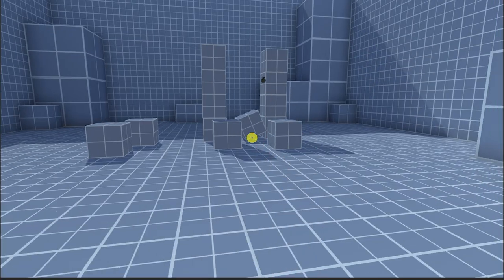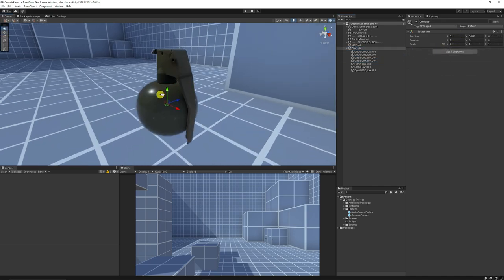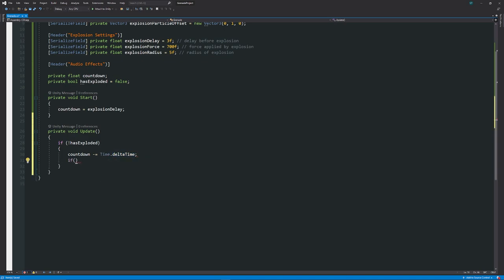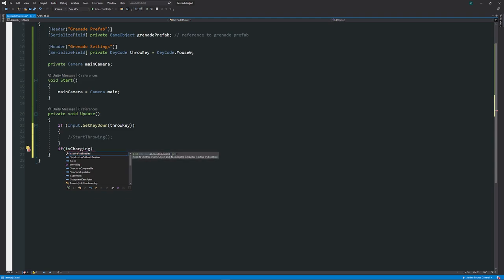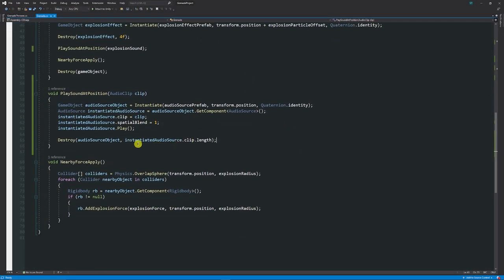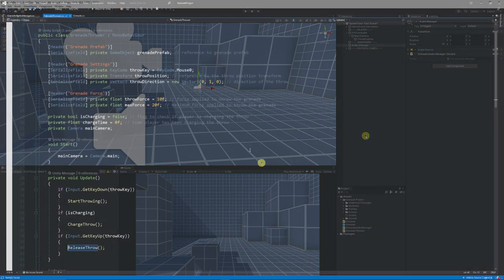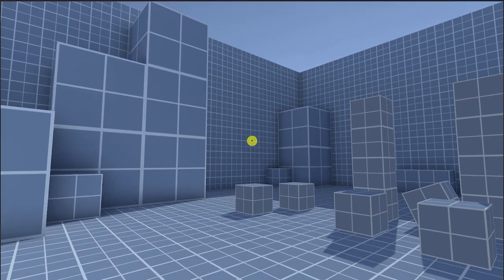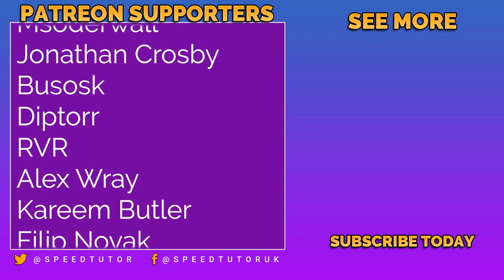Ignite the Battlefield: Learn Grenade Throwing in Unity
We're going to learn how to throw grenades in Unity. We'll look at creating a grenade prefab, creating a script to control the explosion delay, particle systems, sound of impacts and explosions. Then we will look at throwing the grenade with physics, forces and sound effects to create a realistic arc throw for the grenade. We'll look at pushing other physics objects using Explosion force and finally adding a line renderer to create grenade trajectory.

00:00 Intro
00:36 Assets Used
01:12 Creating Grenade Prefab
02:58 Start of the Grenade Script
05:49 Blowing Up Other Rigidbodies
07:17 Testing Our First Grenade
07:36 Start of the Throwing Script
14:05 Testing the Grenade Throw
15:45 Adding Explosion Sound Effect
19:46 Adding Impact Sounds
20:53 Sound Effects for Grenade Thrower Script - Audio Manager
22:37 Adding Pull Pin & Throwing Sound Effect
23:53 Adjusting the Grenade Physics
25:37 Adding the Trajectory Line using the Line Renderer
30:26 Testing Our Trajectory Line